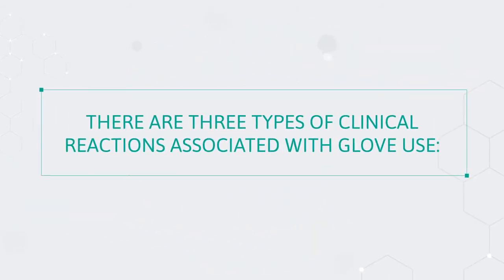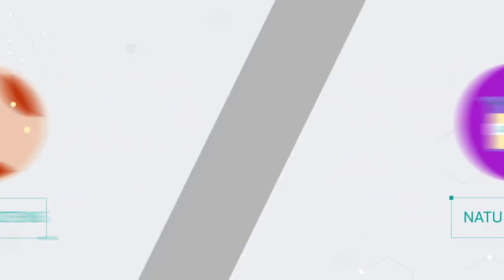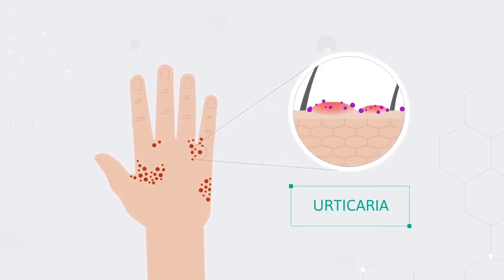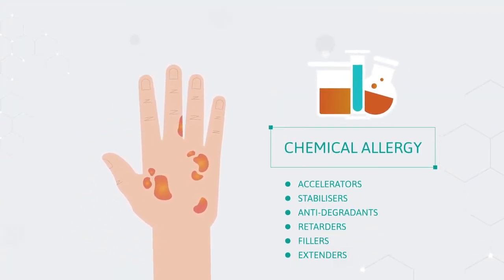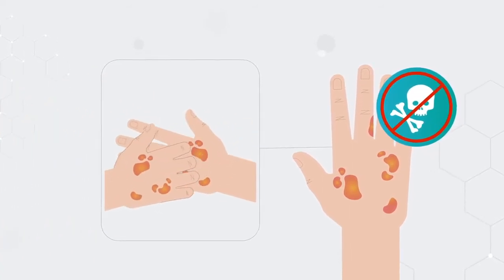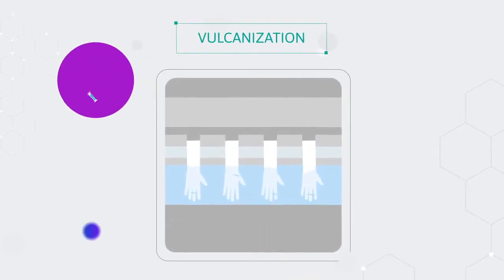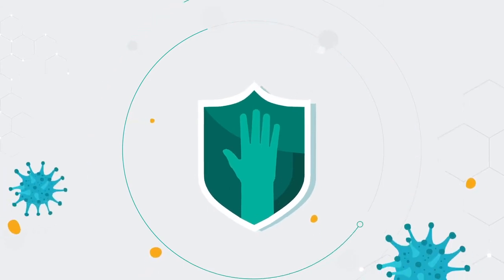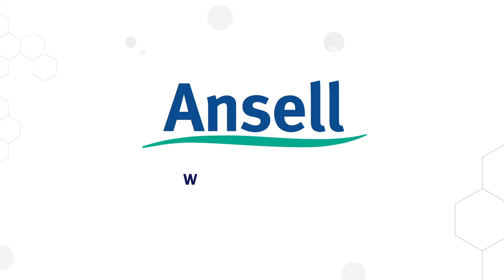Chemicals allergies vs. latex allergies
In workplaces where gloves are utilized, it is common for allergy management programs to focus on the understanding and treatment of latex protein allergy. Less recognized, yet arguably more widespread, is the link between chemicals used in the manufacture of gloves and a range of allergic reactions.